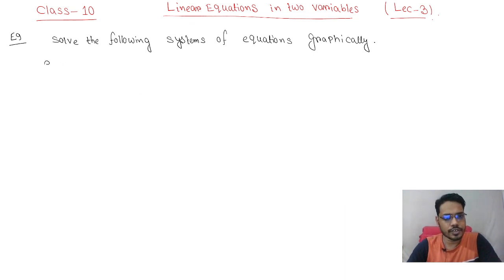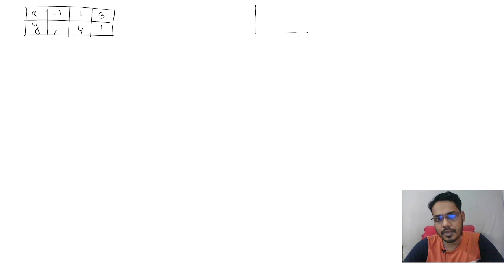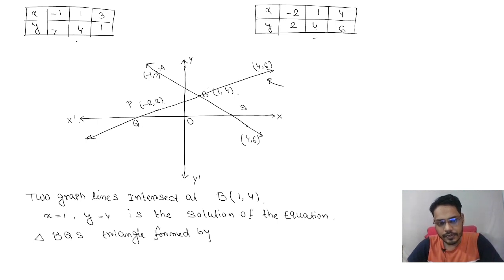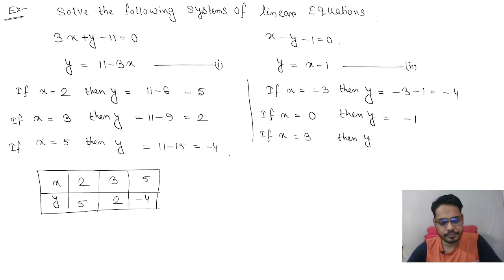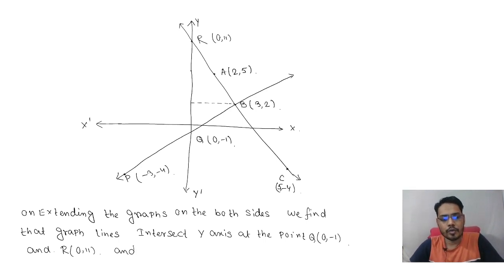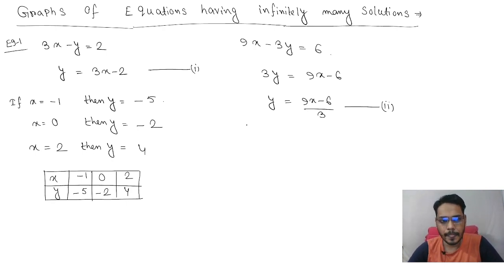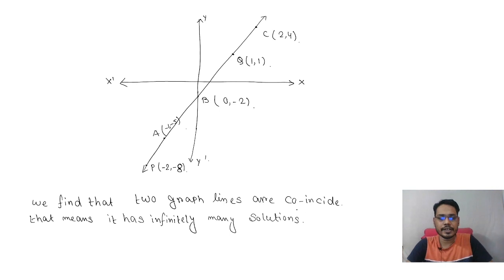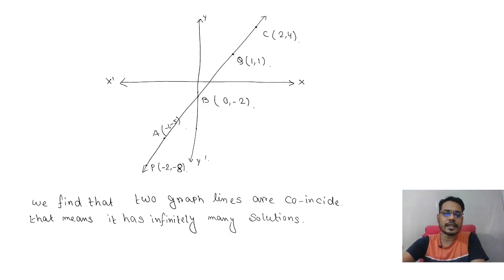CLASS 10 LINEAR EQUATIONS IN TWO VARIABLES 03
GRAPHICAL REPRESENTATION OF EQUATIONS